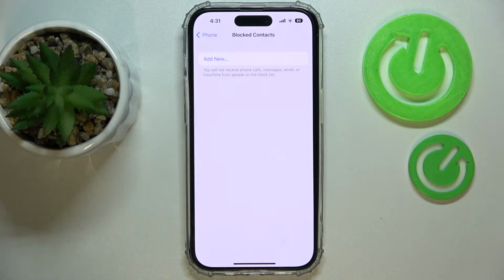How to See Blocked Numbers on the iPhone 14 Series Device - Plus / Pro / Pro Max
Learn more about the APPLE iPhone 14 Pro:
In today's video tutorial our specialist will demonstrate how you can find, access, and see the list of blocked phone numbers and contacts on your iPhone 14 series device. Thereby, if you would like to learn how to check the restricted phone numbers on the iPhone 14, iPhone 14 Plus, iPhone 14 Pro, and iPhone 14 Pro Max smartphones, we humbly invite you to view this video.

How to check blocked phone numbers on the iPhone 14? How to see blocked contacts on the iPhone 14 Plus? How to check blocked phone numbers on the iPhone 14 Pro? How to see the list of blocked phone numbers on the iPhone 14 Pro Max?